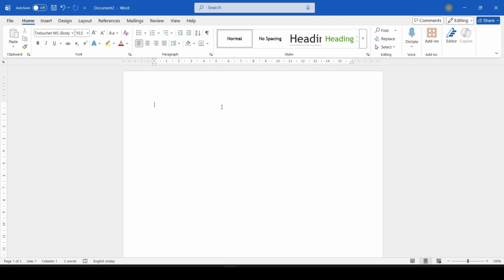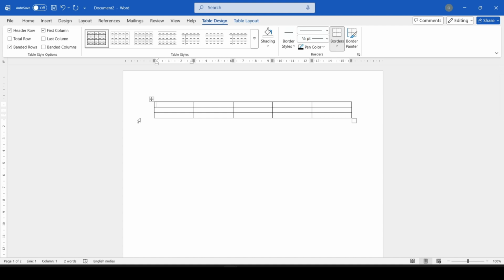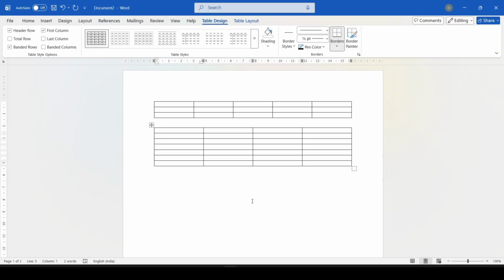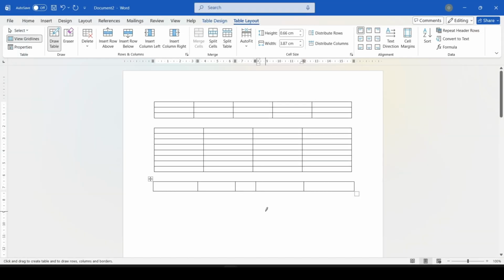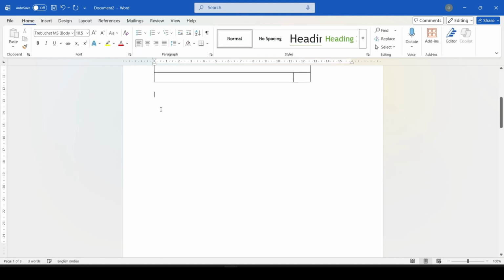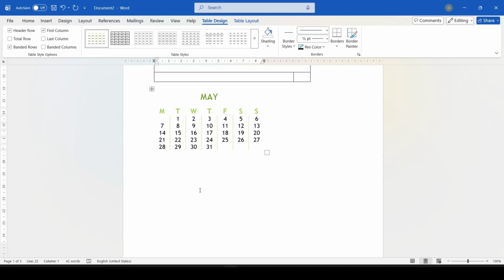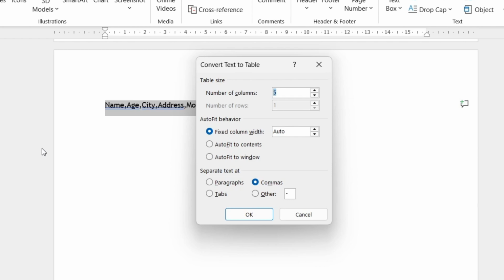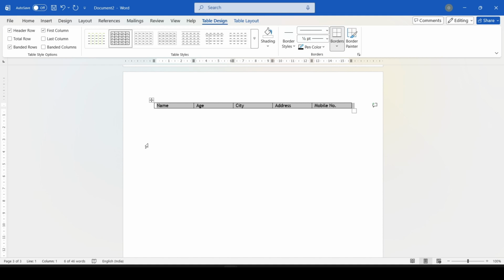Insert a Table in Microsoft Word Document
📘 Inserting Table in MS Word | MS Word Tutorial Series

In this tutorial, you will learn how to insert and format tables in Microsoft Word quickly and easily. Tables are useful for organizing data, creating schedules, reports, invoices, student records, and much more.

✅ In this video, you will learn:
• How to insert a table in MS Word
• Different methods to create a table
• How to select the number of rows and columns
• How to enter and organize data in a table
• How to add or delete rows and columns
• Basic table formatting options
• How to make your tables look professional
• Tips and tricks for working with tables efficiently

This video is perfect for:
✔ Students
✔ Teachers
✔ Office professionals
✔ Beginners learning Microsoft Word
✔ Anyone who wants to improve document formatting skills

📚 MS Word Tutorial Series:
This video is part of our complete Microsoft Word tutorial series designed to help beginners and professionals master MS Word step by step.